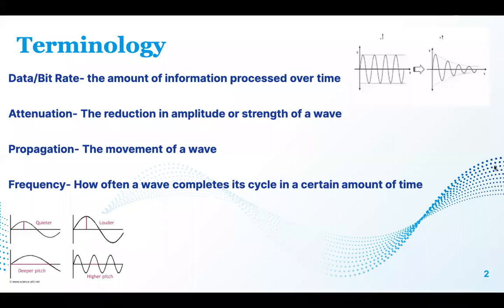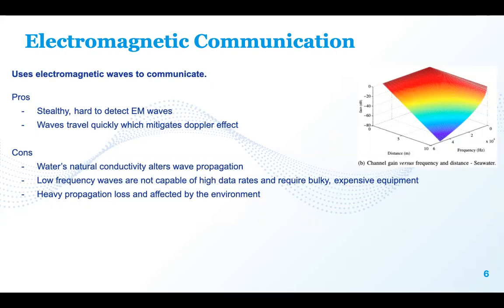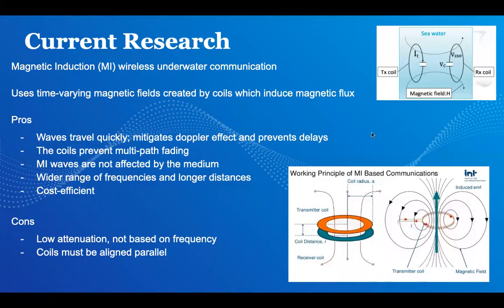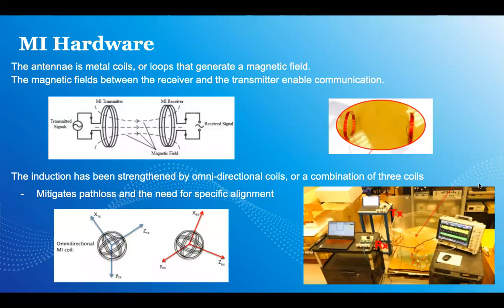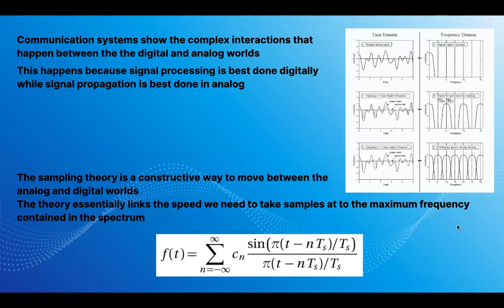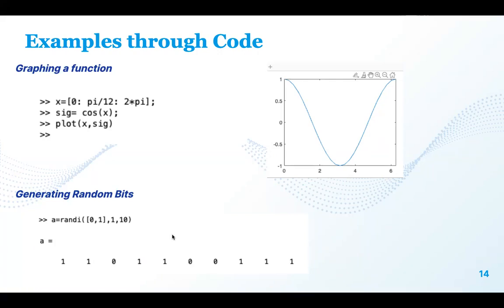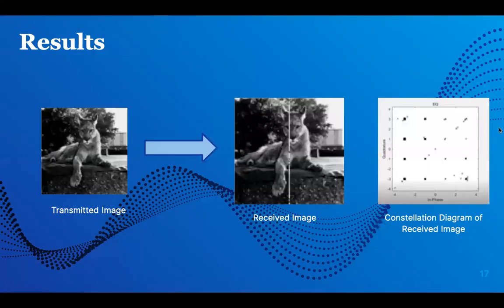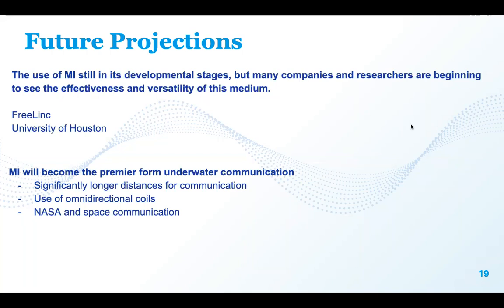Aditya Rao Presentation